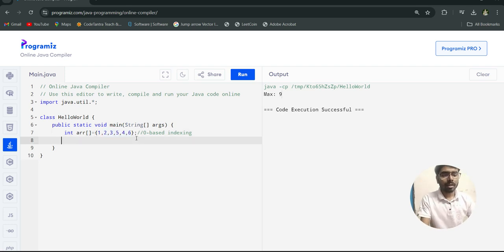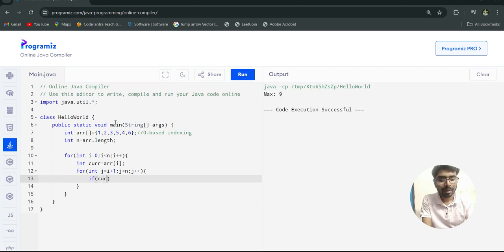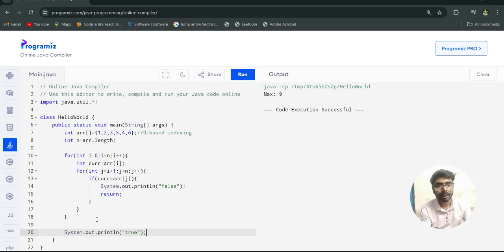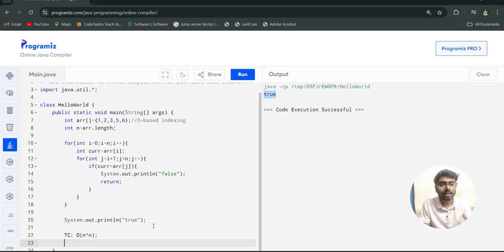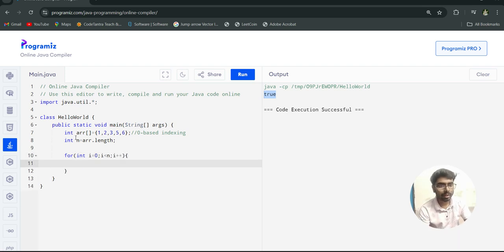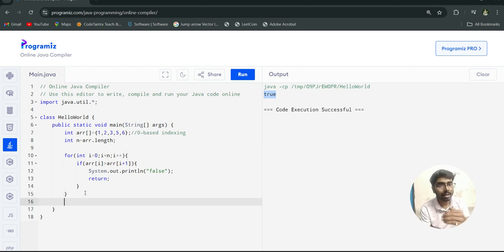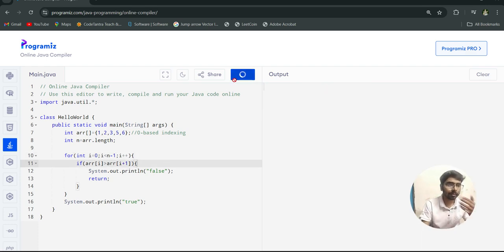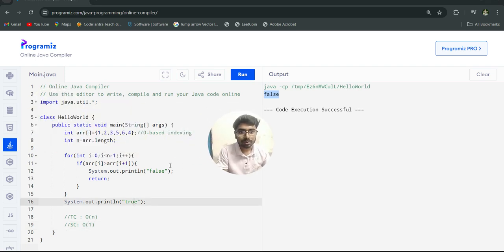Check if an Array is Sorted || DSA Problem Series || Lecture 2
In this second lecture of our DSA Problem Series, we tackle a crucial problem - Checking if an Array is Sorted.

What you’ll learn:

How to determine if an array is sorted in ascending or descending order
Efficient approach to solving this problem
This video is perfect for beginners looking to enhance their problem-solving skills or for those prepping for coding interviews.